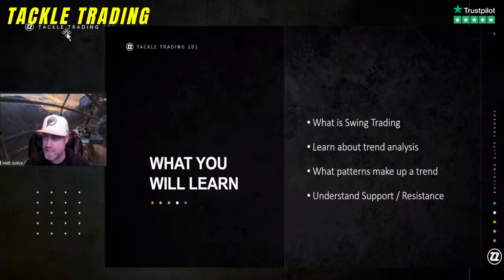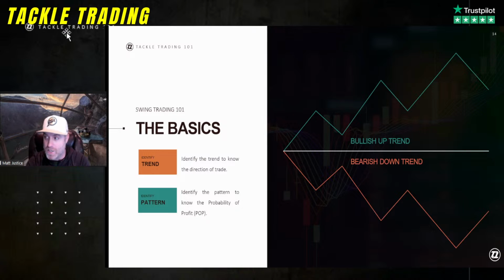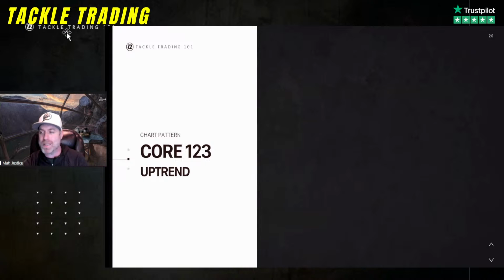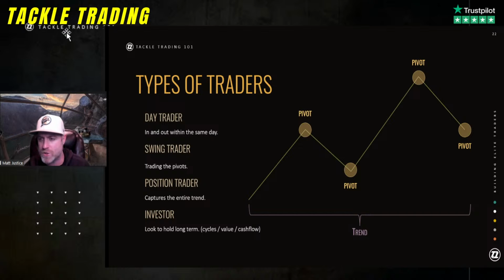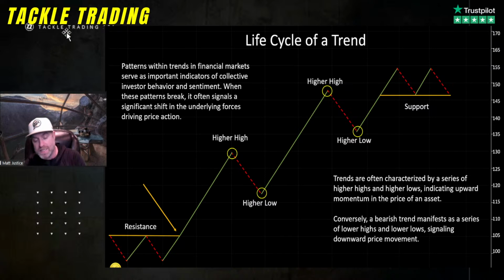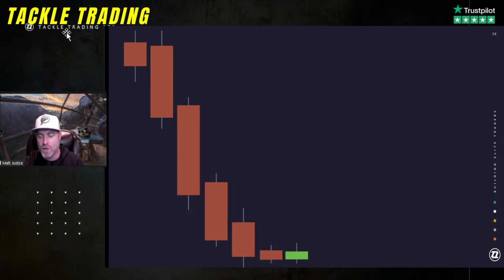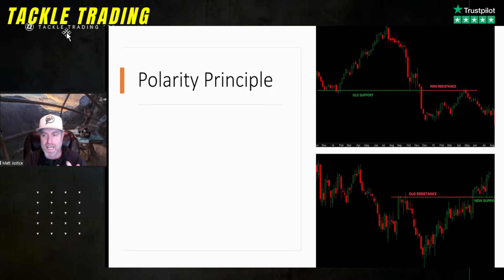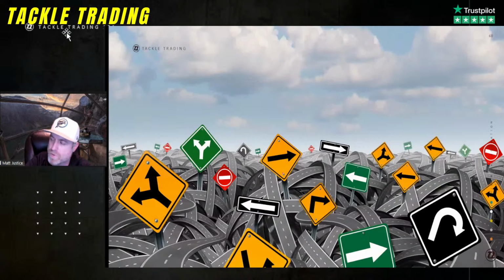Swing Trading 101: Unlock Your Financial Freedom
Watch Coach Matt Justice in this fun and informative tradingforbeginners webinar that will teach you everything you need to know about the art of Swing Trading. Come and learn about the real potential Swing Trading can bring to your optionstrading and stocktrading.

TOPICS COVERED:
✅ What is Swing Trading: Definition, Types of traders, the 3 Steps to Swing Trading, and the 3 pillars of Swing Trading
✅ Types of Trends
✅ Uptrends: Price cycles, higher highs, and higher lows, Core 123 pattern
✅ Downtrends: Price cycles, lower highs, and lower lows, Core 123 pattern
✅ Swing Trading System Rules
00:00:00 PLEASE LIKE & SUBSCRIBE
00:07:26 WHAT IS SWING TRADING
00:17:26 THE BASICS
00:29:46 CORE 1 - 2 -3 PATTERN
00:54:59 PRICE CYCLES
01:03:15 PIVOTS
01:09:46 CATALYST
01:15:45 MOVING AVERAGES
01:21:35 CONFIRMATION
01:25:57 MORE FREE CLASS LINKS